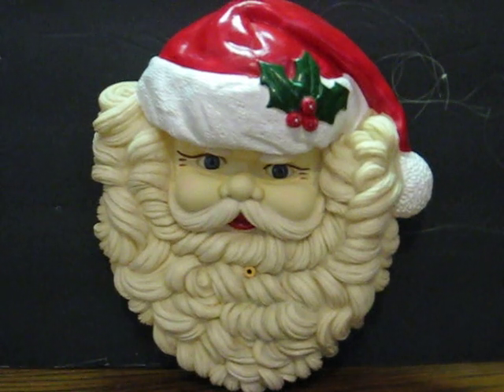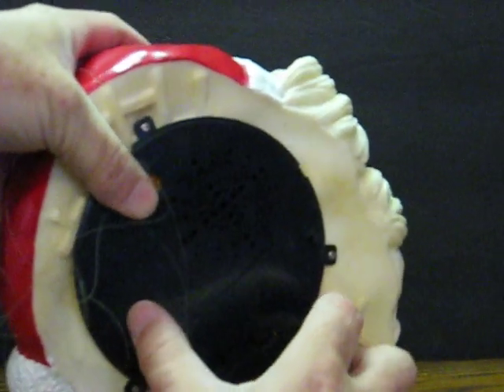Sale Item Demo - Telco Talking Santa Wall Decoration 1991 - SOLD on Etsy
Old motion sensing talking Santa wall decoration going up for sale

Sold on Etsy 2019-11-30 for $24.95